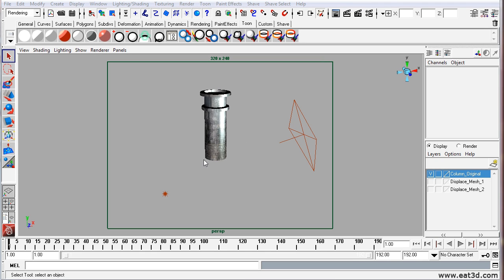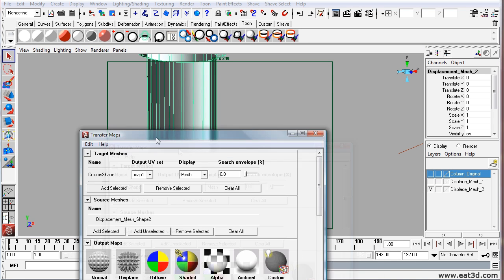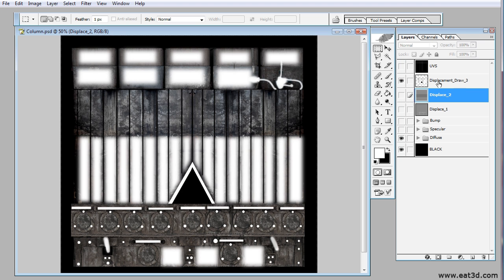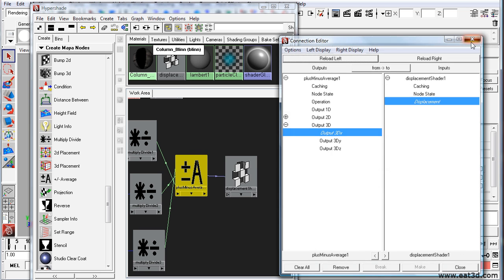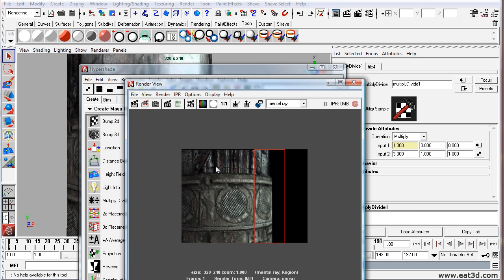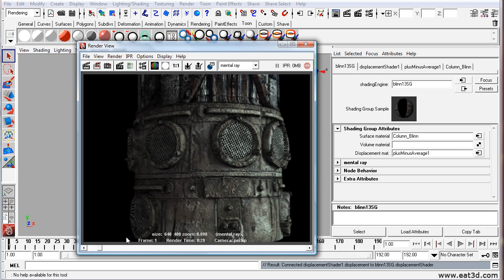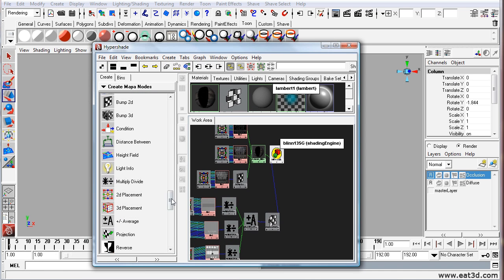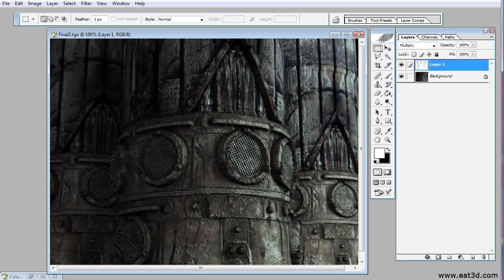Maya Displacement Maps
In this demonstration we go through creating displacement maps and rendering them in Maya 8.5 Topics include baking displacement maps from combined geometry, rendering the results, correct AO passes, and more.